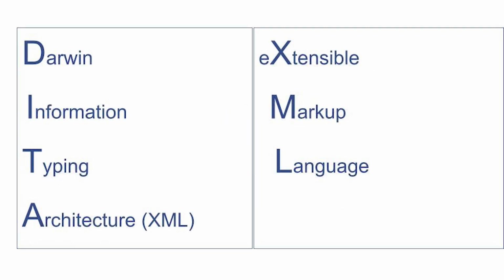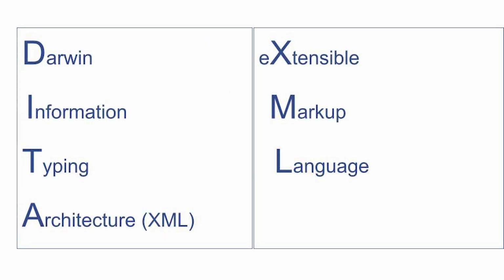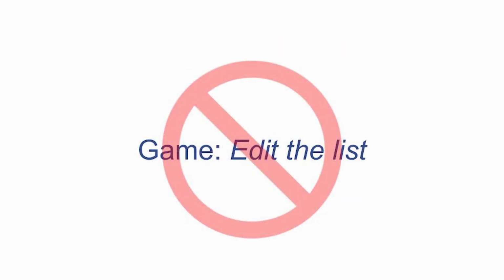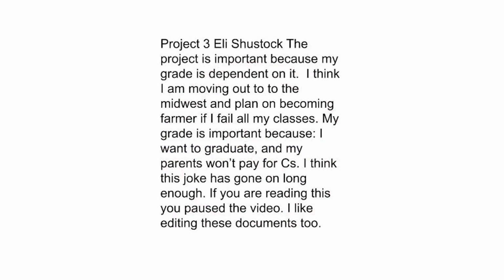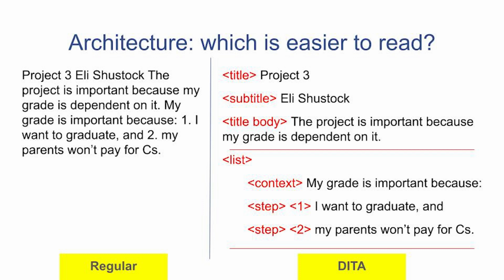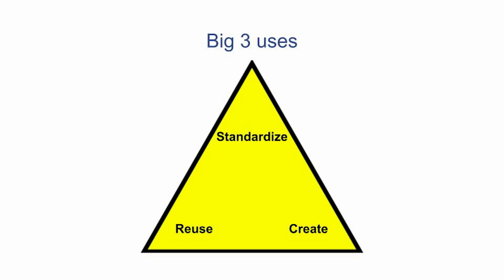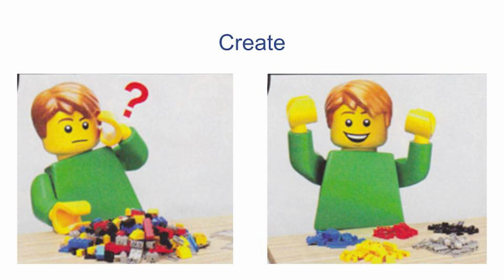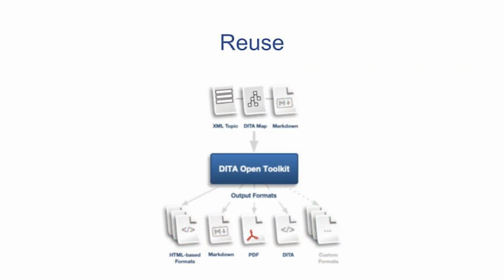DITA video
DITA link ENGL 107